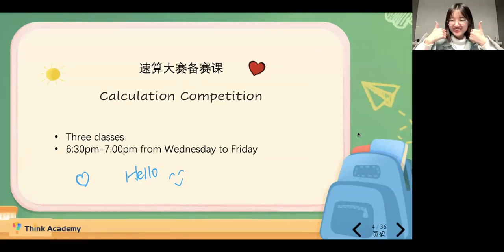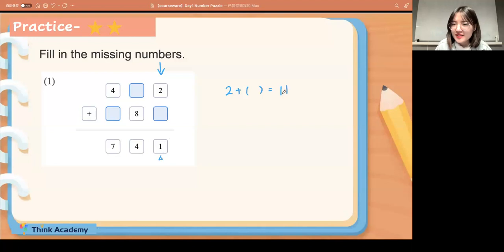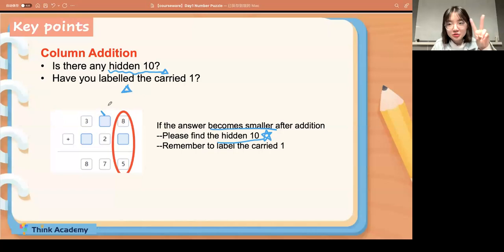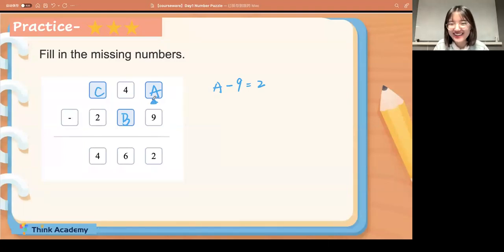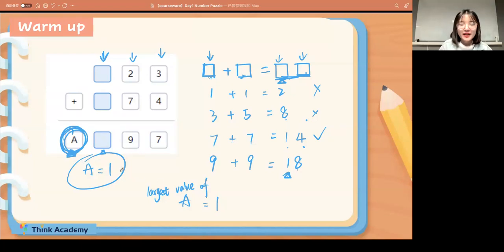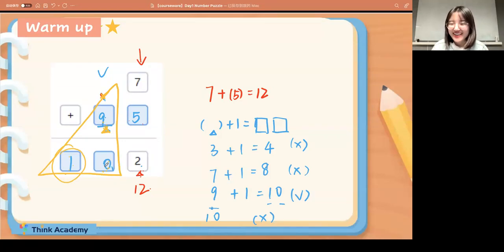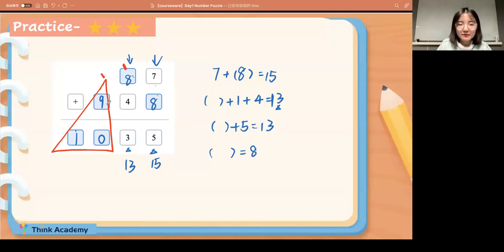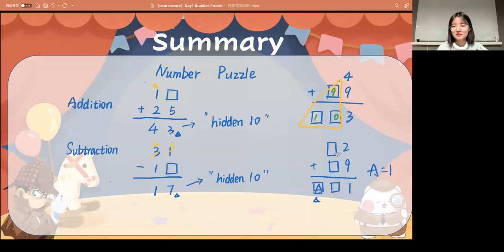【Playback】L1 Number Puzzle